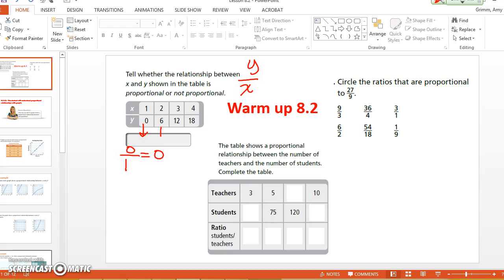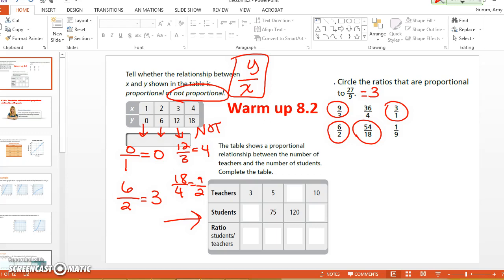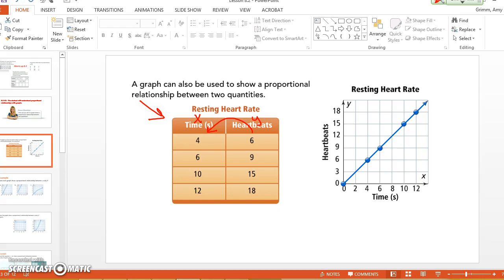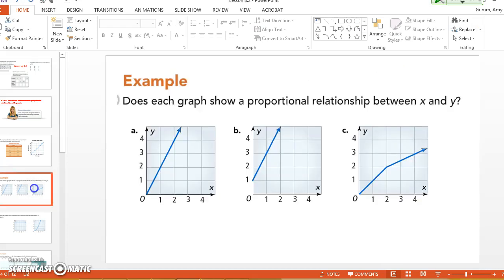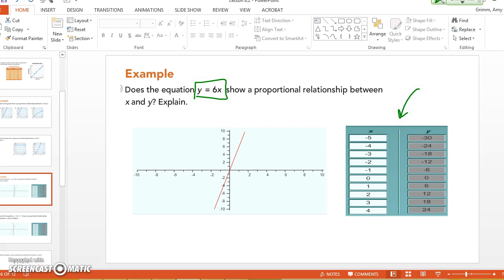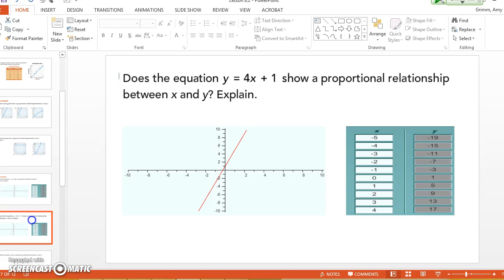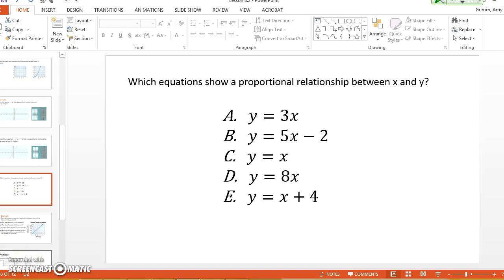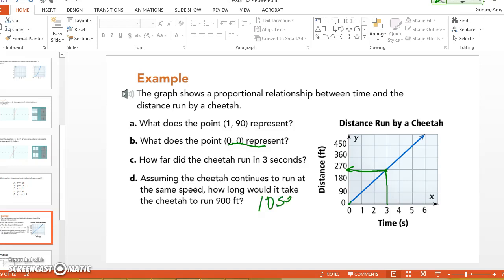Pre Alg Lesson 8.2